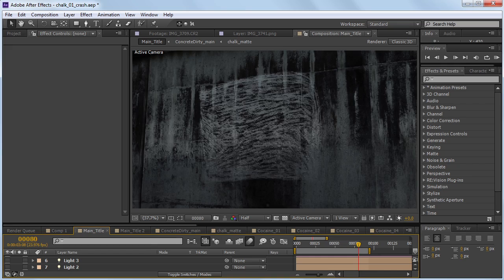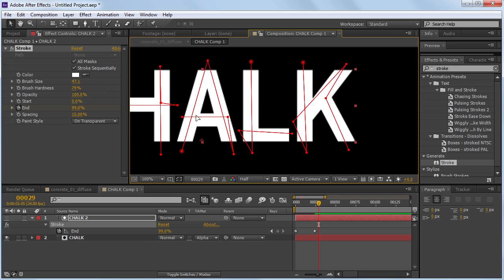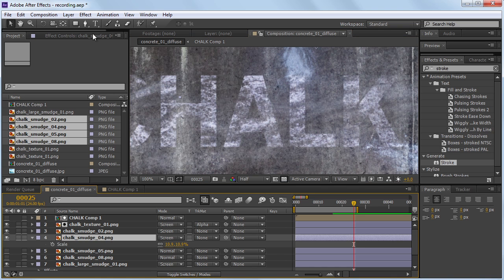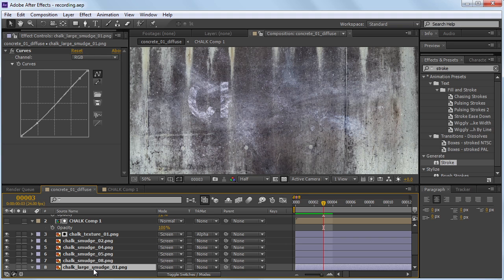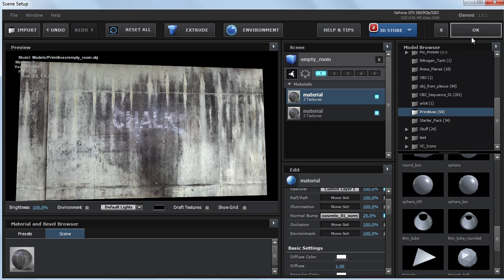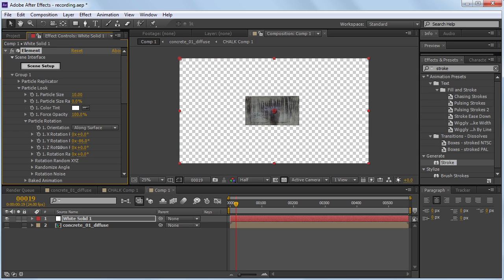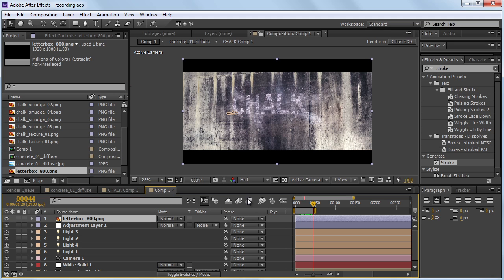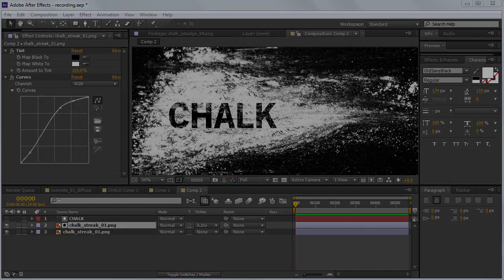Chalk Text Tutorial + Free Chalk Textures + New Channel Name!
and some additional project assets like the concrete wall and normal map here (original texture from cg textures):

It also uses Element 3d to create the 3d wall.